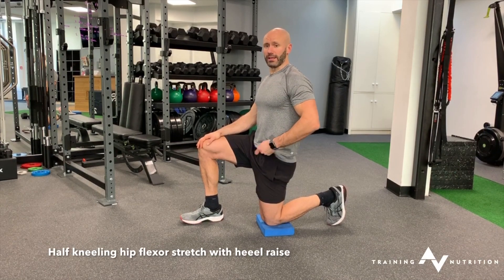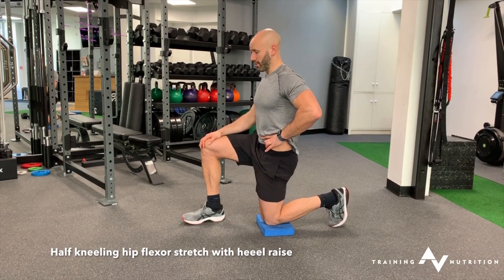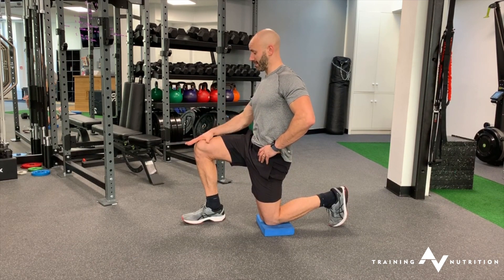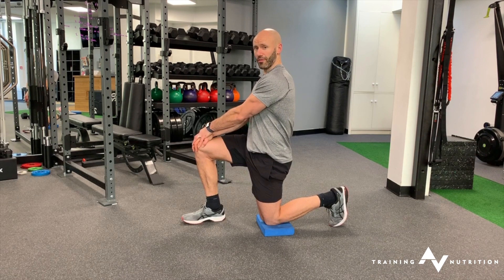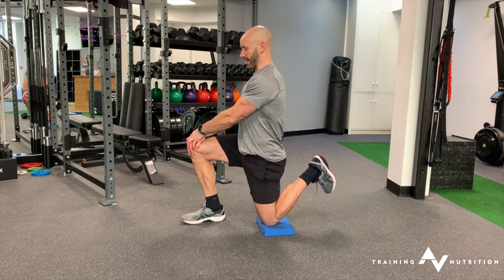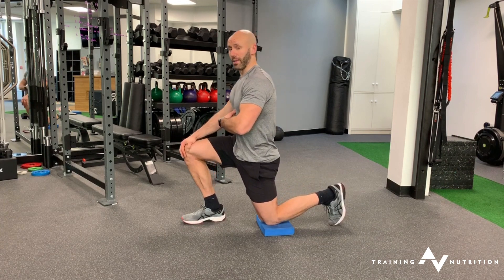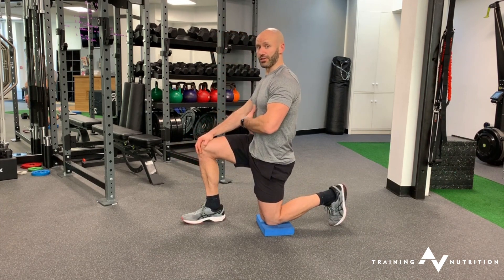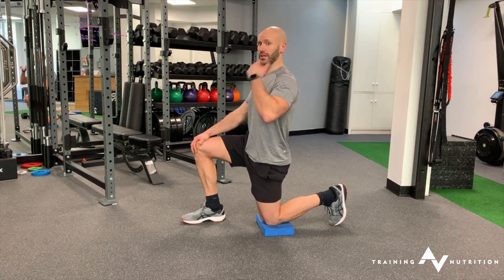Half kneeling hip flexor stretch with heel raise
This video is about Half kneeling hip flexor stretch with heel raise